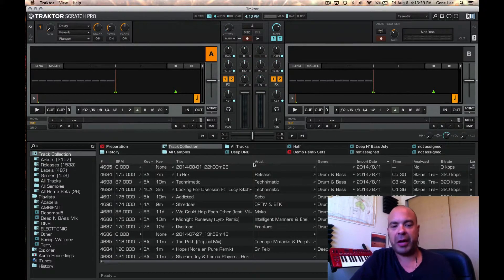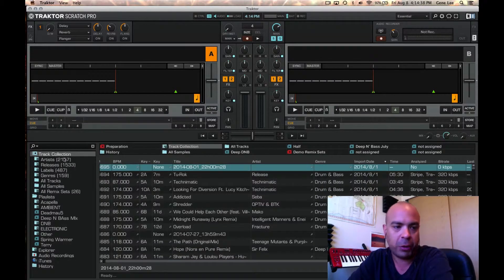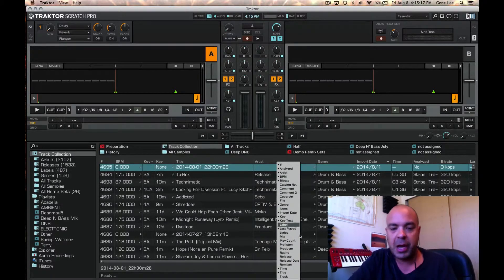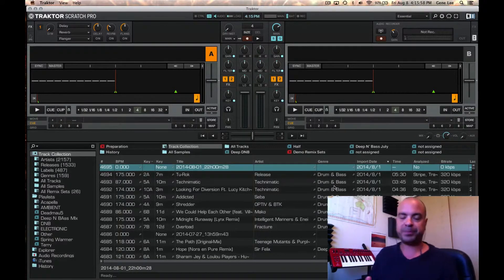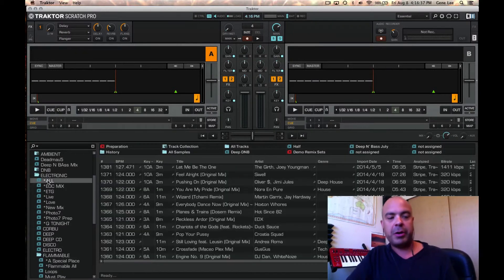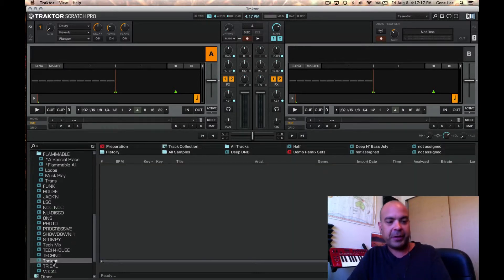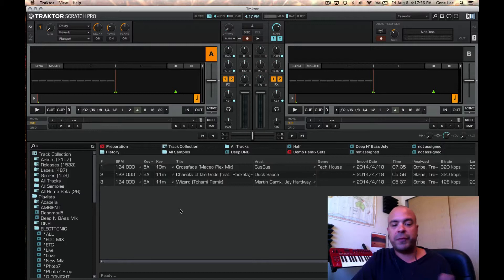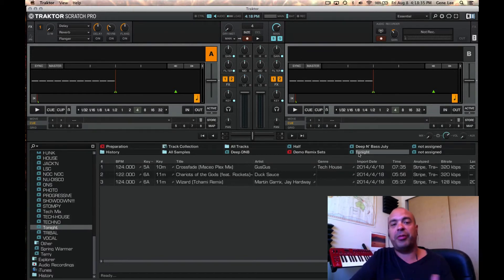Getting Set Up with Native Instruments’ Traktor DJ Part 2 | DJOYtech.com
Part 2 of our DJ 101 Traktor setup tutorial takes you through a step-by-step process for getting started with Native Instruments’ Traktor DJ software. Gene Lee shows you the ins and outs of configuring Traktor to fit your needs in the second of this four-part series.